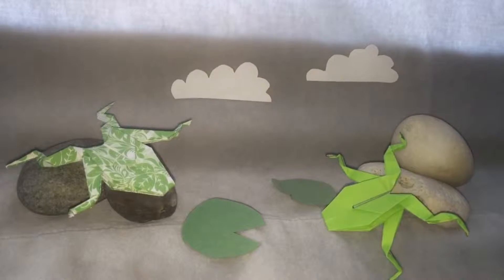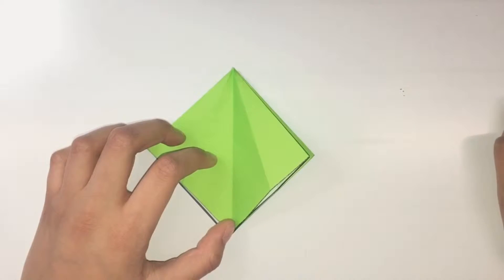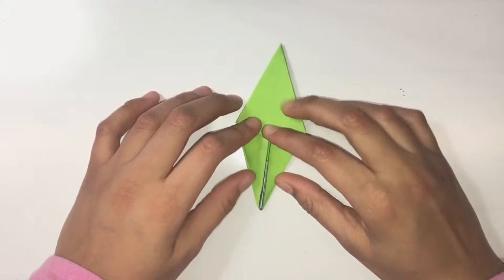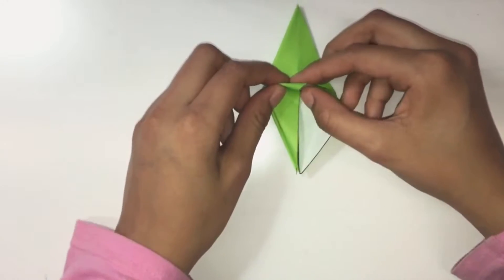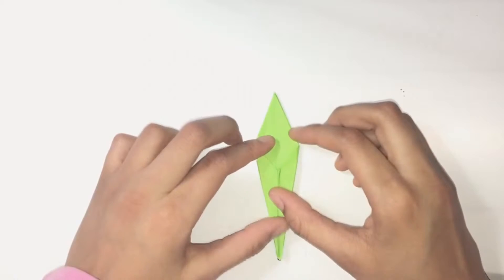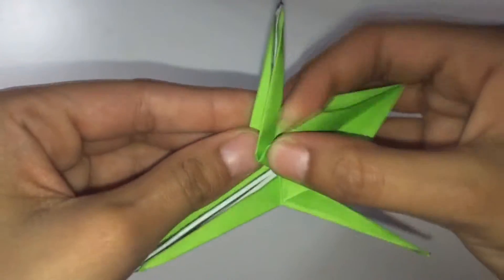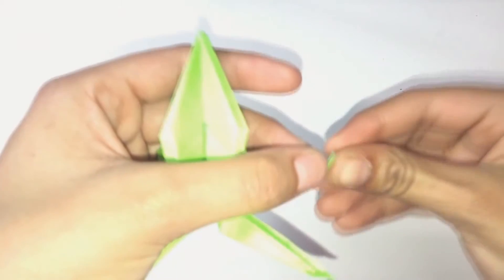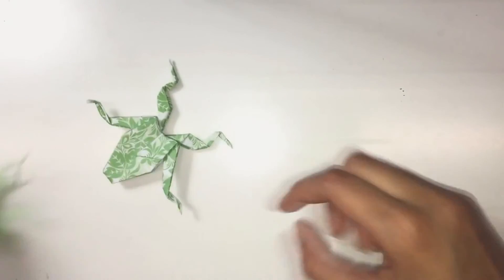Tutorial: Origami Jumping Frog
Learn how to make an origami frog.
This model can be inflated and even leaps when you press on it.
Have fun folding!